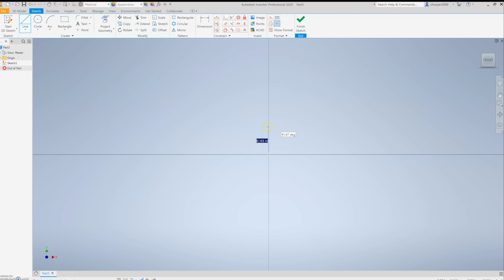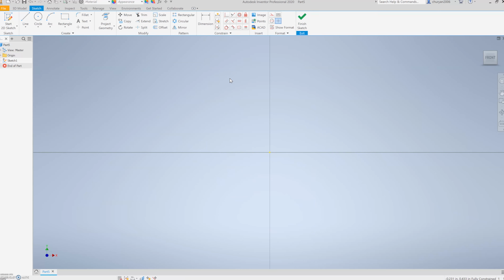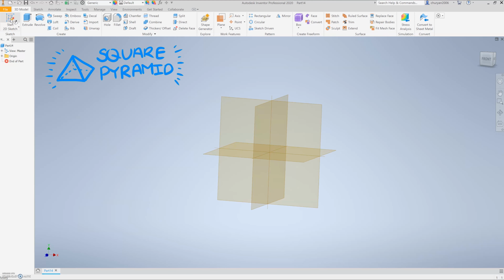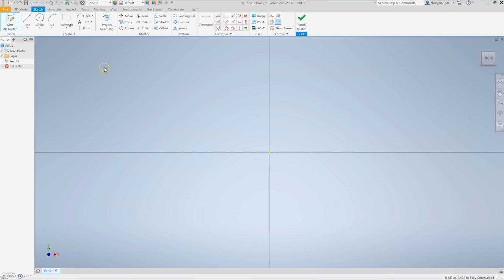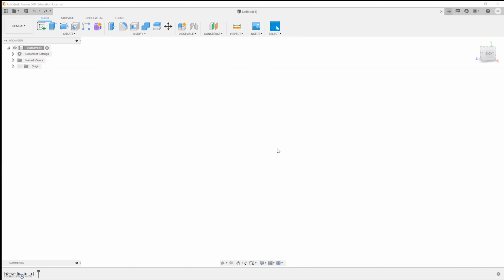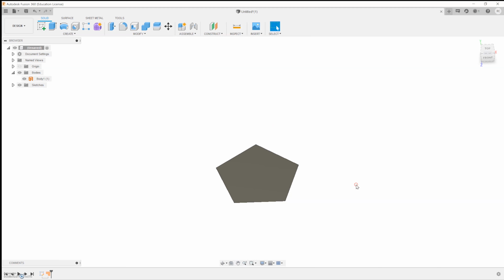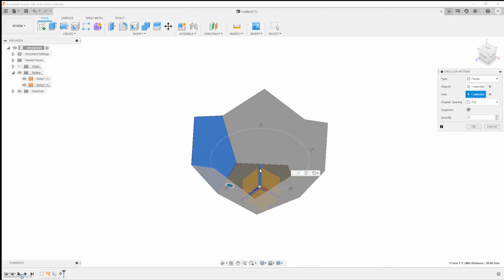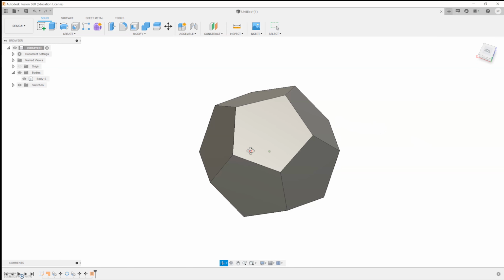CADing/3D-Printing for Beginners 02 - Simple Geometric Shapes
Intro to simple geometrical shapes on Autodesk Inventor and Autodesk Fusion360.

In this video, I will be explaining the steps to make five different geometrical shapes.

-Alpha Genesis 6436